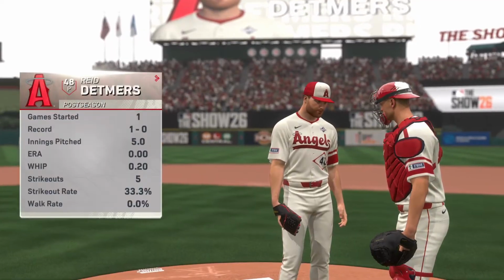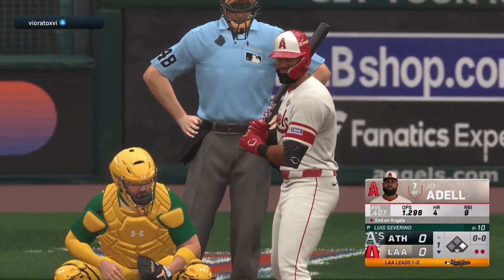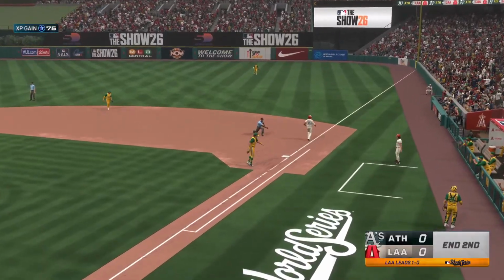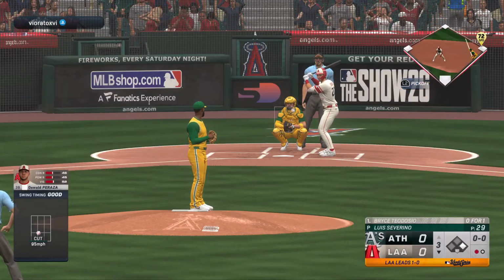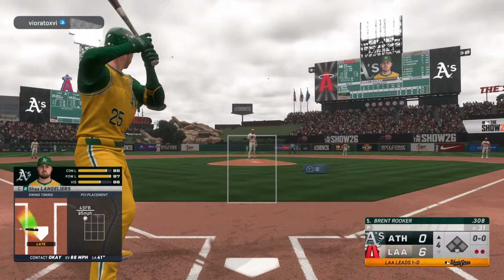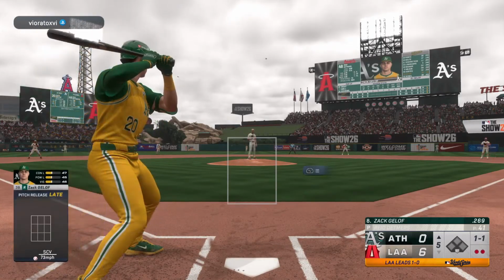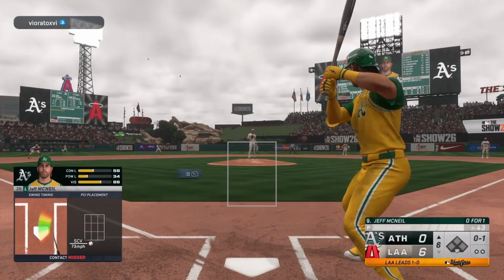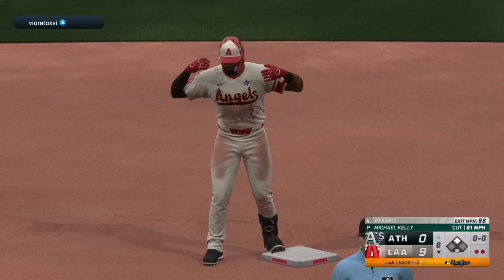MLB The Show 26 Online Custom League World Series Game 2 (ATH at LAA)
AL West Teams only
Game 2